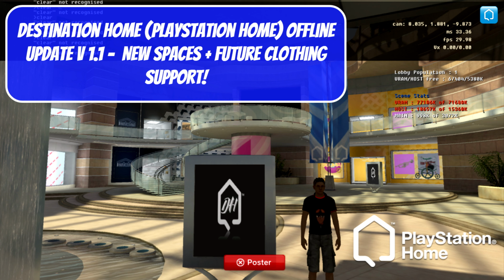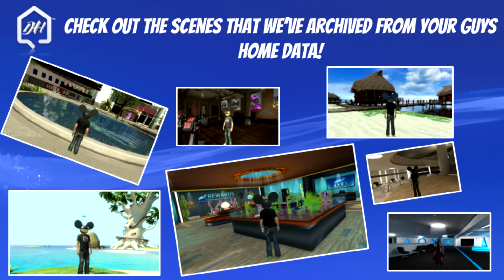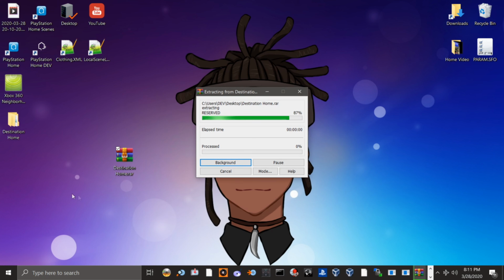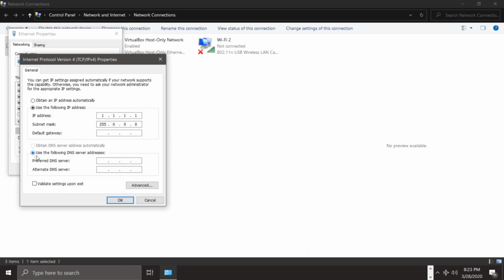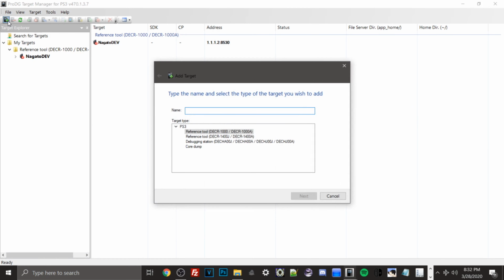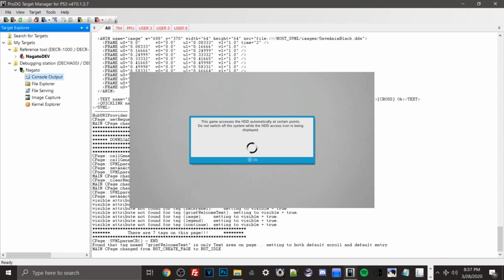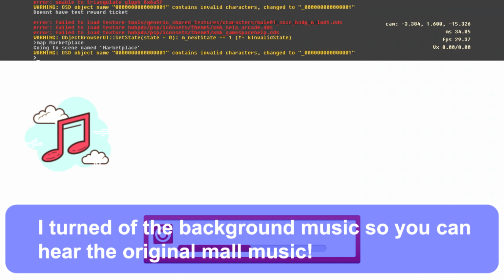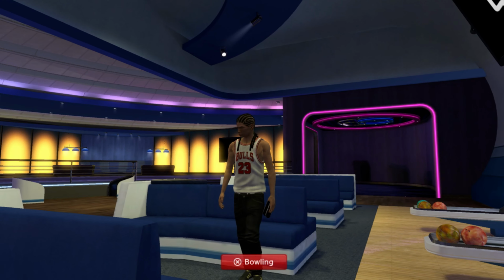Destination Home (PlayStation Home) Offline Update v1.1 - New Spaces + Future Clothing Support!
Hey everyone, it’s me Nagato’s Revenge and today, I have a really special video to showcase to you guys & I am thankful that I can utilize my platform to talk about one of my favorite games that got me into the whole modding scene in the first place. As some of you guys know, I am an avid PlayStation Home fan and I still love Home in 2020. I am very excited that I have the opportunity to showcase to you guys some of the work that our current development team and myself have been working on, since the initial offline release about 4 months ago. Ironically around the same time back in 2015, Home was sadly closed. However, for all you Home Vets out there this video should bring you some nostalgic vibes and joy.

NOTE: This video is fairly lengthy, and I do apologize in advance for that. In this guide/showcase I will be going into great detail on the status of this project + some prerequisites to get started in terms of running this new offline version of Home. So if you are interested in learning more about our efforts to preserve Home please stay and listen fully to the whole video, and as well if this is your first time running and debug builds on your PS3 I highly recommend to follow along in the intro so you'll know exactly on how to setup this build. However, if you want to get straight into the tutorial based section of my guide skip to this timestamp here: 8:07

◦ This project is purely for preservation/educational purposes, and this is just a bootable offline version not utilizing actual HDK files.

◦ In the future there will be updates to this project, but consider this as a showcase/tutorial and a POC.

◦ The main focus & priority for this project is still to have a working online client, which is still being looked into as we speak.

◦ Consider this build a gift to all of our fans/supporters/ex-developers who has helped out with this project!

◦ The current build that is being showcased is my own personal build that is used for a proof of concept. In the next segment of this video I will showcase that clothing is in the works & still under development. My build will be different from the official build that has been release. *Please do not ask me for my version.*

◦ The "Destination Home Update 1.1.zip" will contain both files for the PS3 + the RPCS3 with a read-me guide.

★ Prerequisites:

• A Jailbroken PS3 that’s on DEX *I’ll be using 4.84 Rebug DEX* (Note this will not work for CEX or HEN users, you’ll need to be on DEX. If you have a real Debugger Station PS3 this will work as well.)
• PRODG Target Manager *Use google to find a DL*
• A keyboard.
• Destination Home Update 1.1.zip *This is the new update.* This will include the PS3 and RPCS3 set up version.
• HomeDeveloper.Self

★ Downloads/Useful Links:

➤ How To Directly FTP Files Over With An Ethernet Cable For Your Modded PS3! [HOST LOCALLY FROM PC!]
➤ How To Downgrade Your CFW PS3 To A Lower Custom Firmware! [EASY WORKS WITH ANY KIND OF A CFW]

★  Credits:

➤ Project Destination Home
➤ Nitro Boosters & Cache Donators.